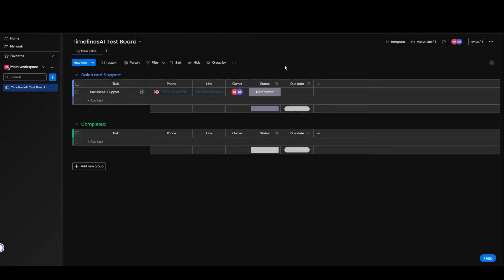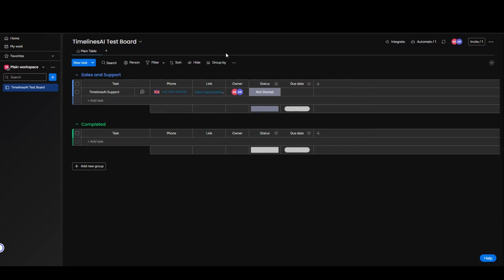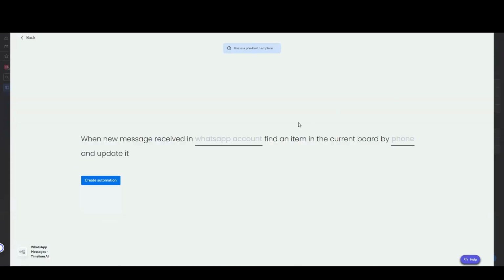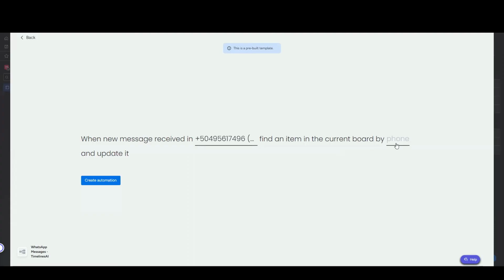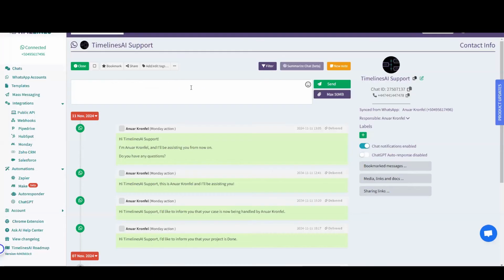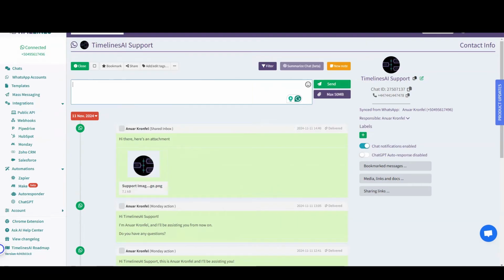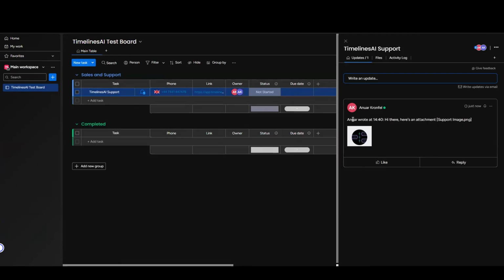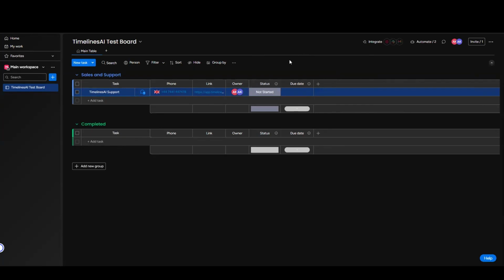monday + WhatsApp Integration - Native Chat Sync with TimelinesAI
Connect monday to WhatsApp for real-time conversation sync and automated lead creation. This tutorial shows you how to set up native monday-WhatsApp integrat...